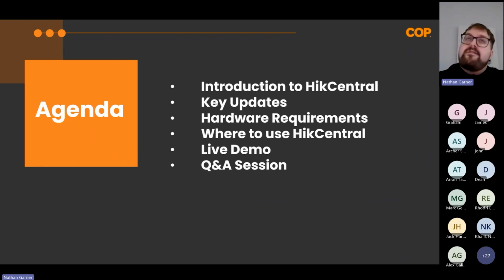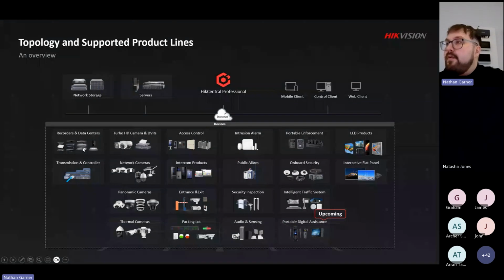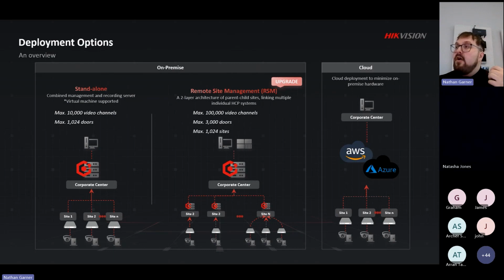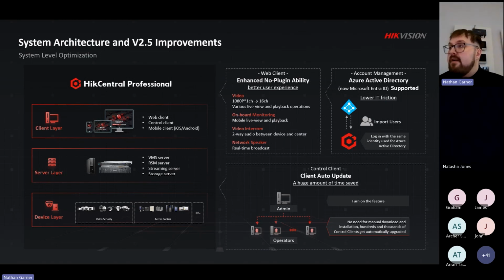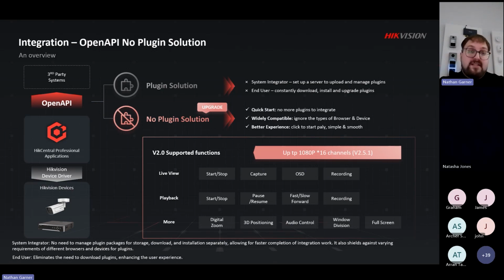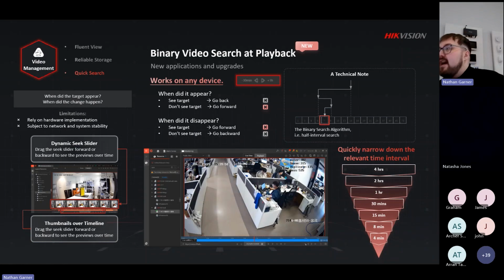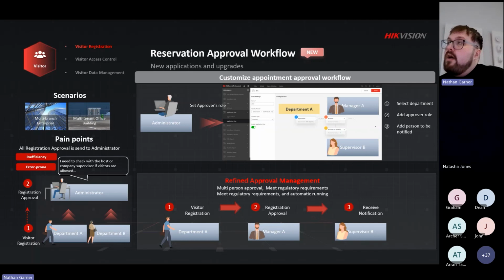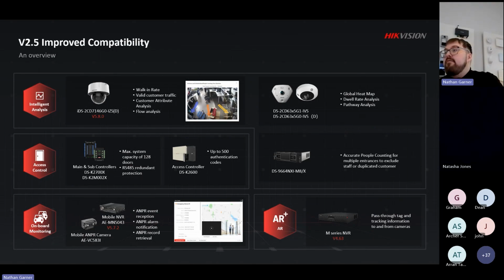HikCentral V2.5 Webinar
In this webinar we take a look at the new HikCentral v2.5 release from @HikvisionUKIreland. This is the first in a new Webinar series we are launching at COP to keep our customers in the know!